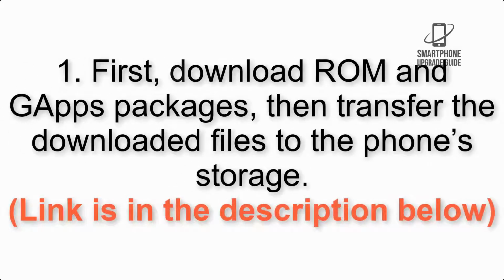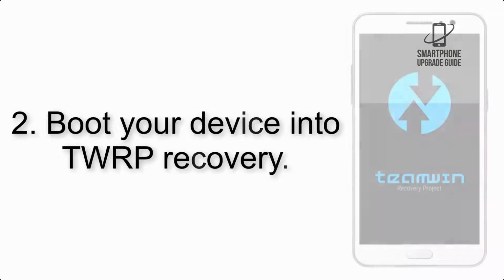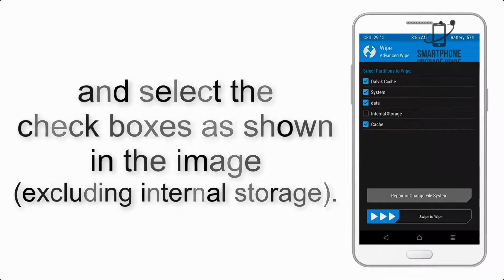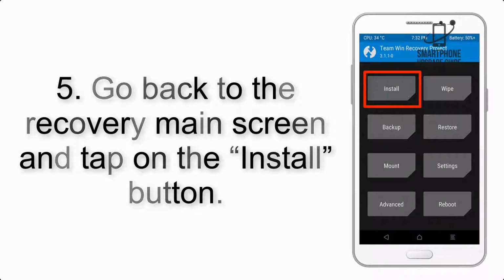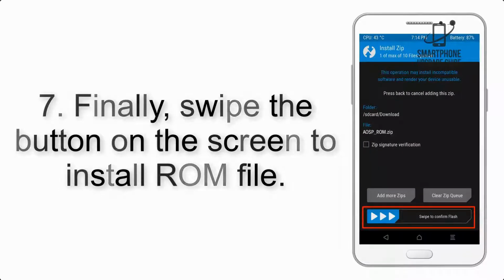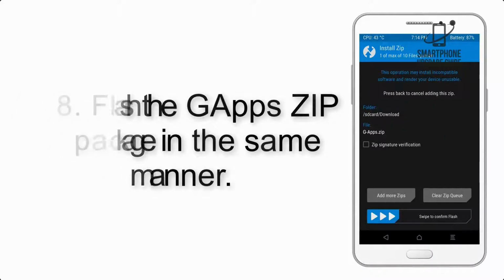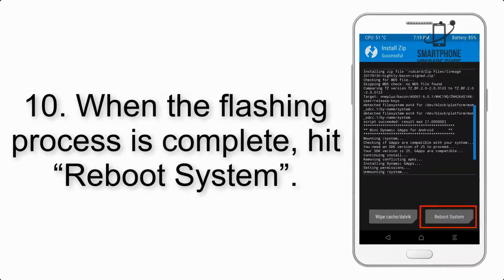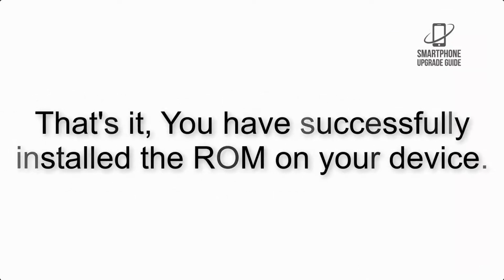Install Android 14 on OnePlus 9R (LineageOS 21) - How to Guide!